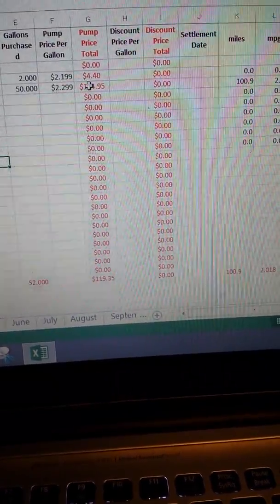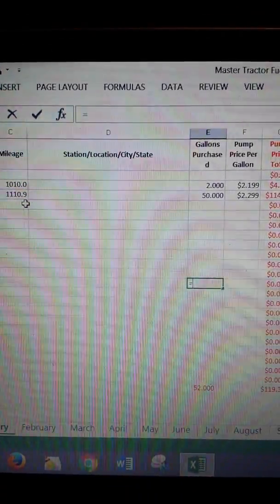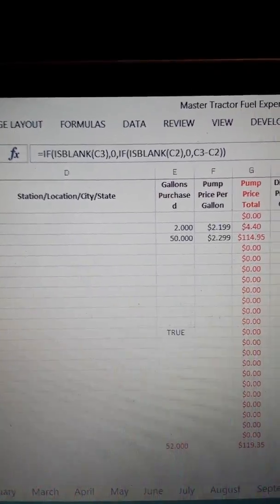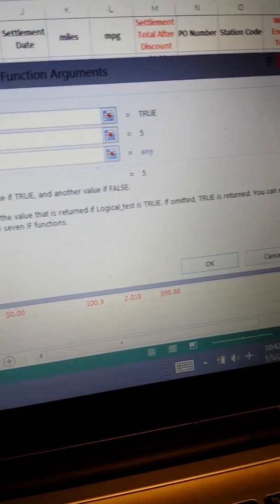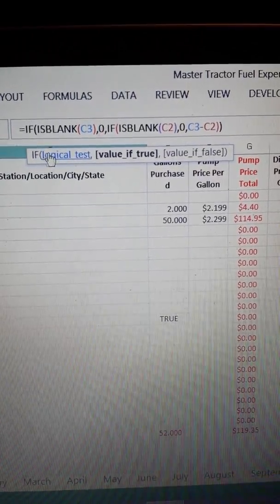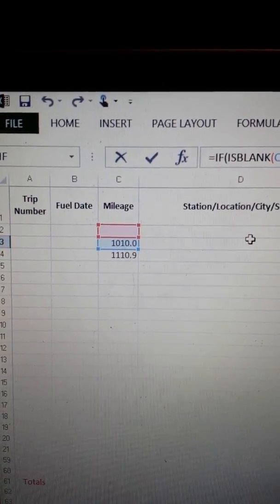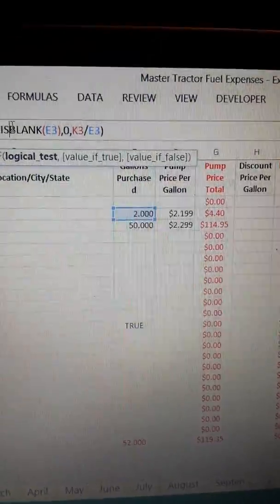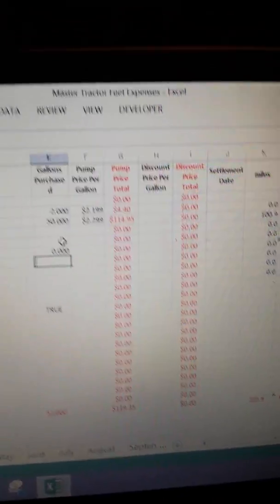Calculating mpg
I used your tractor fuel sheet to show how to calculate accurate mpgs...obviously partial fill ups will not be right per line but will be right on total row.